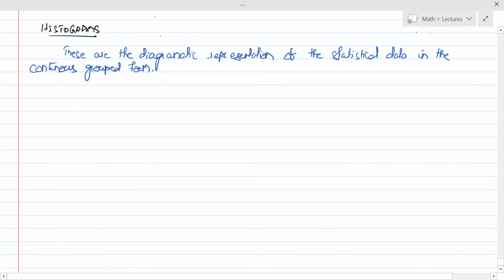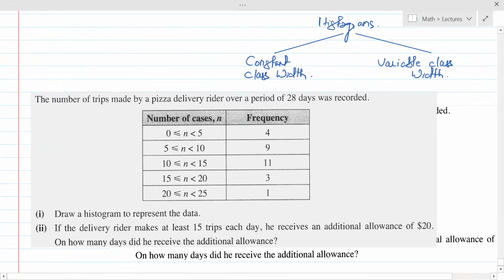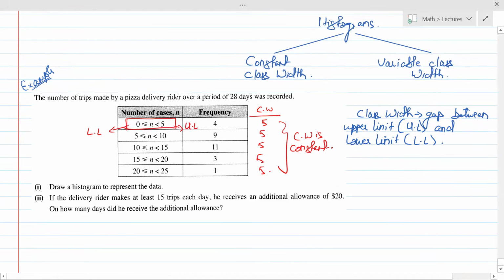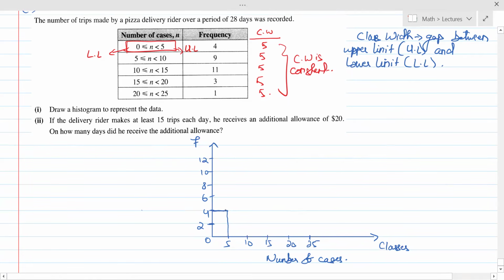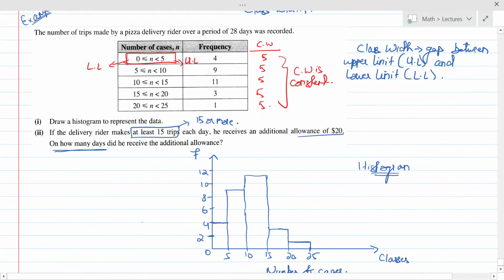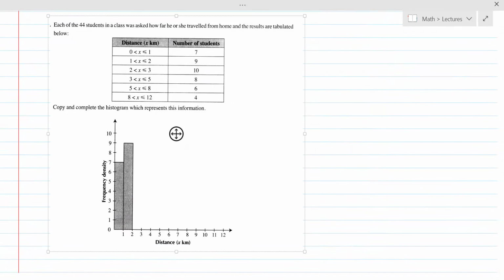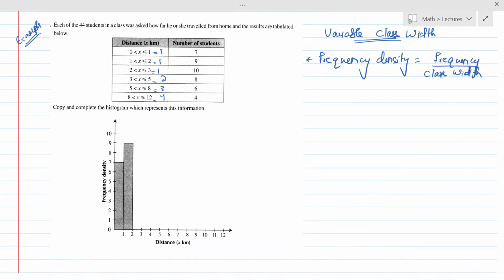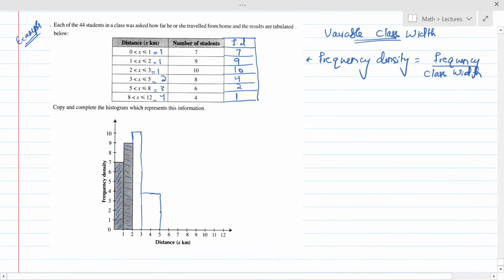Statistics | Lesson 4 | Histograms(Part 1)| IGCSE/O-Level/GCSE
📊 Master Histograms from Scratch | IGCSE / GCSE / O-Level Mathematics

In this video, you'll learn the fundamentals of Histograms, one of the most important topics in Statistics. This lesson is designed specifically for Cambridge IGCSE, GCSE, O-Level, and equivalent mathematics students.

In this lesson, you'll learn:

✅ What a Histogram is
✅ Difference between Bar Charts and Histograms
✅ Continuous Data and Class Intervals
✅ Frequency Density Formula
✅ How to Calculate Frequency Density
✅ How to Draw Histograms Step by Step

This lesson builds the foundation you'll need before solving more challenging histogram questions in the next part.

🎯 Perfect for:

IGCSE Mathematics
GCSE Mathematics
O-Level Mathematics
Exam Preparation
School Tests
Concept Building